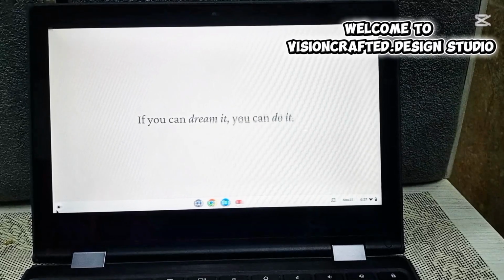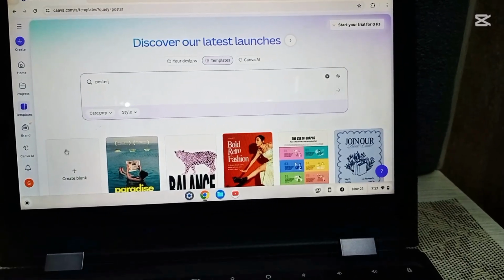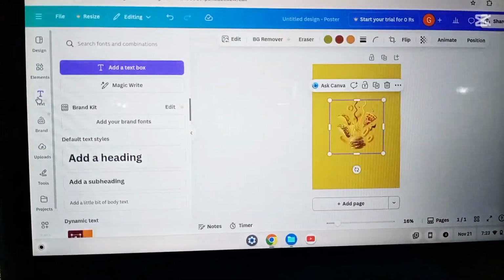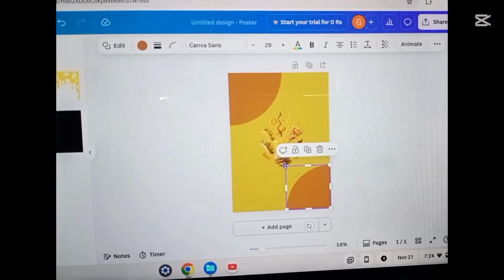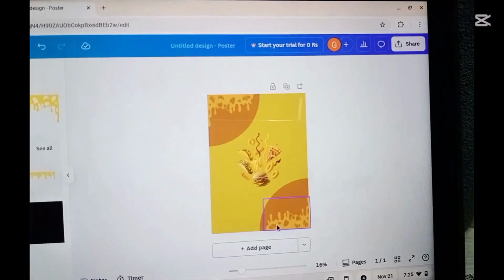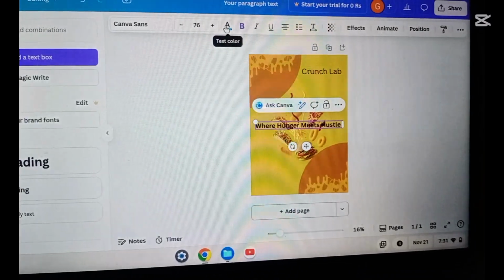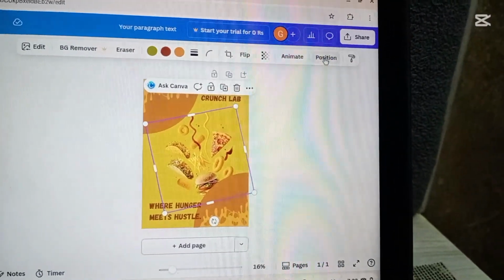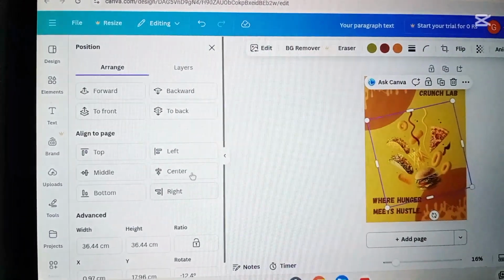Canva Basic to Advance | Graphic Designer Teaches Step-by-Step”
n this video, I’m teaching you how to design professionally using Canva.
Whether you’re a beginner or a graphic design student, this tutorial will help you understand layout, colors, fonts, and smart design tricks that make your work look professional.

📌 Chapters
0:00 – Intro
0:08 – Choosing the Template
0:42 – Adding Text & Fonts
1:25 – Adding Elements (Shapes / Icons)
2:05 – Color Selection & Branding
2:42 – Layout Fixing & Alignment
3:20 – Final Touches
4:10 – Export & Save
4:34 – Outro

-How to pick the right template for your project
-Basic text styling and font combinations
-Adding and adjusting elements for clean layout
-Choosing colors that fit your brand
-Aligning and spacing your design professionally
-How to export high-quality files from Canva Export